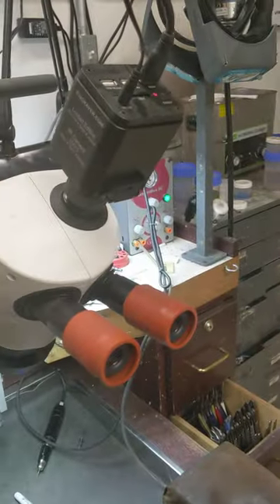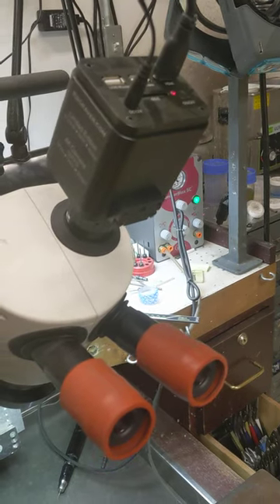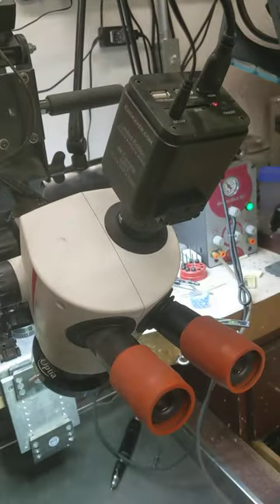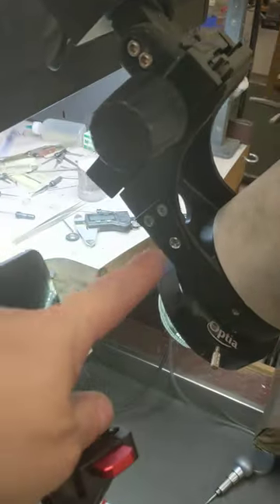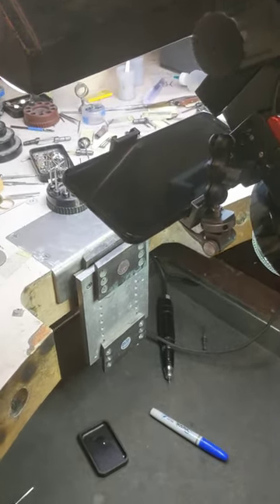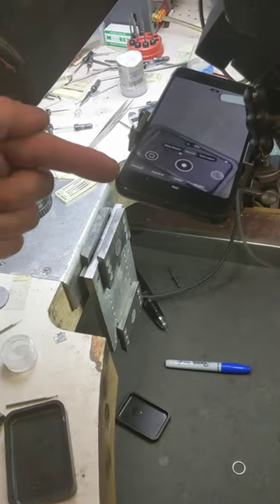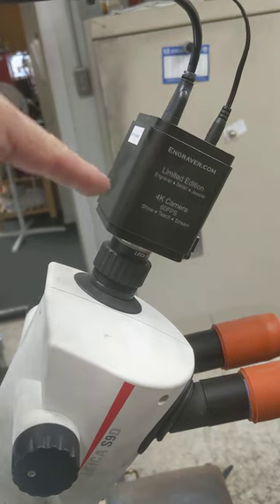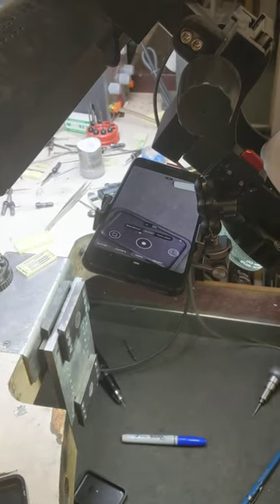Bench Scope Camera Alternative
How to mount a cellphone to your microscope to make great videos.